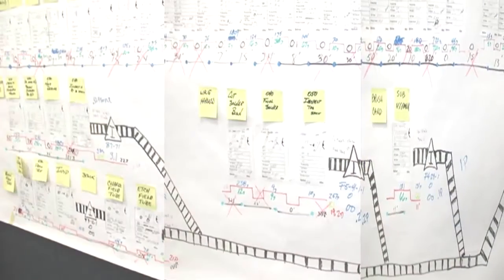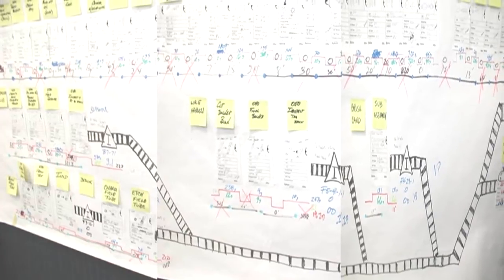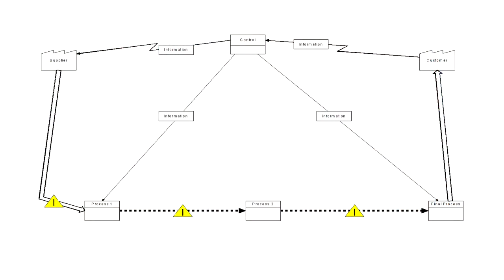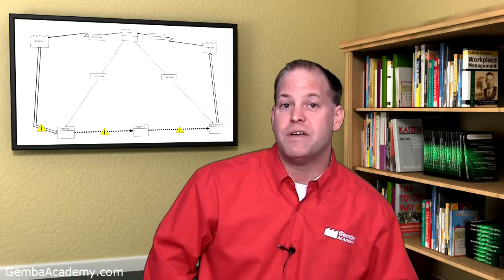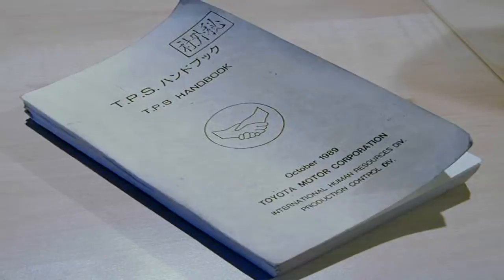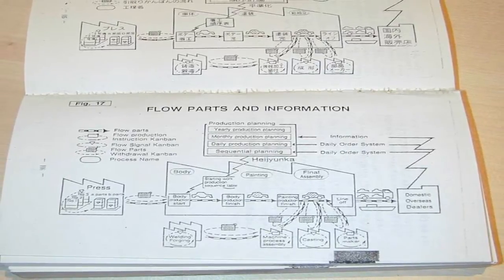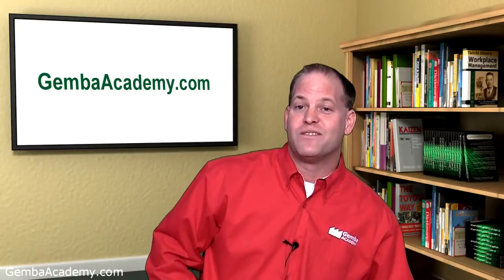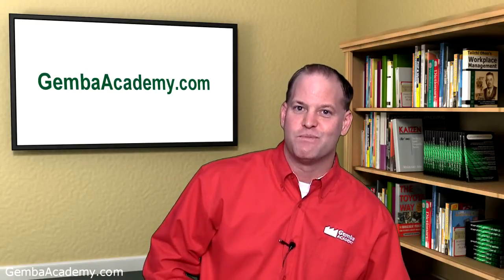Gemba Glossary: Value Stream Mapping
| Learn what Value Stream Mapping (VSM) is as well as the 3 types of VSM's.